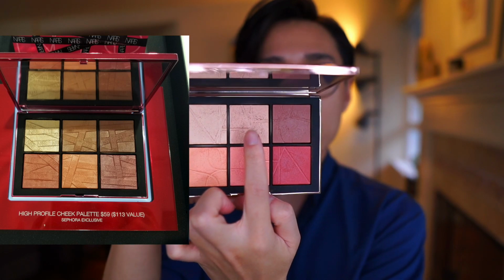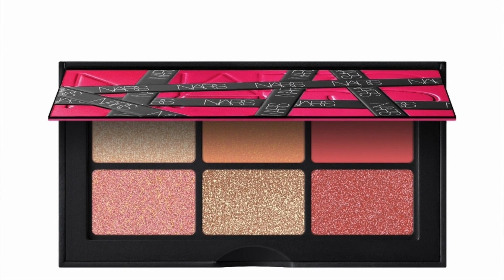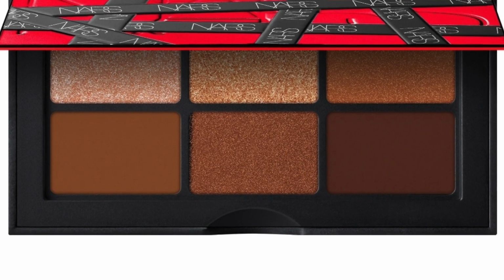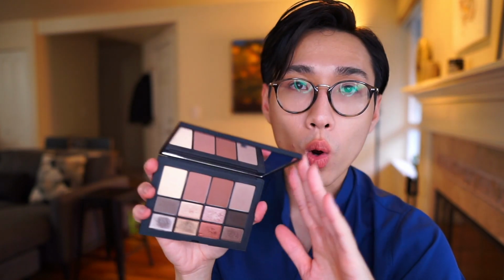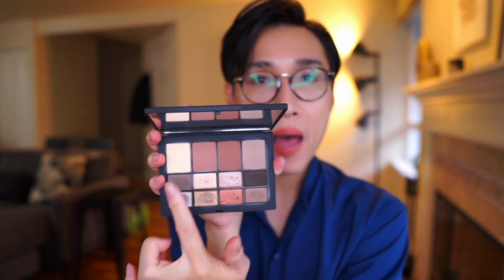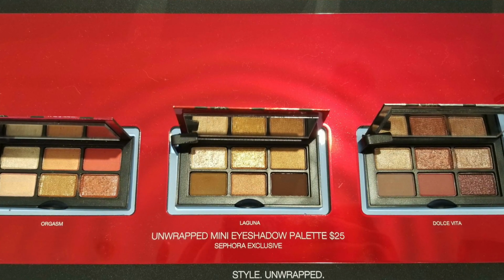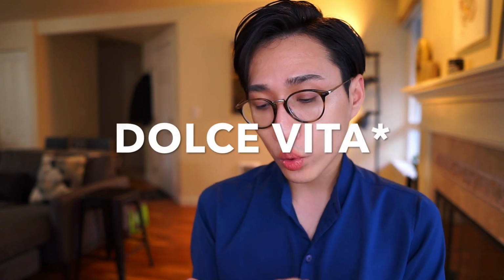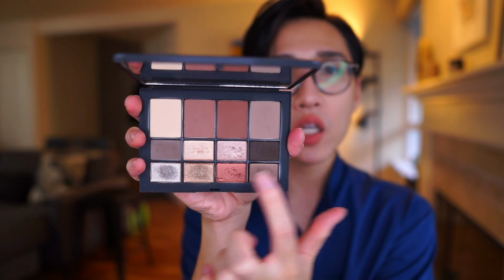THEY'RE TINY! NARS UNWRAPPED MINI EYESHADOW PALETTES, HIGH PROFILE CHEEK PALETTE REVIEW & SWATCHES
NEW MAKEUP BY CHARLOTTE TILBURY, PALETTE OF PEARLS, LUCKY LIPS, SMOKEY EYES ARE FOREVER, CRYO, ETC.